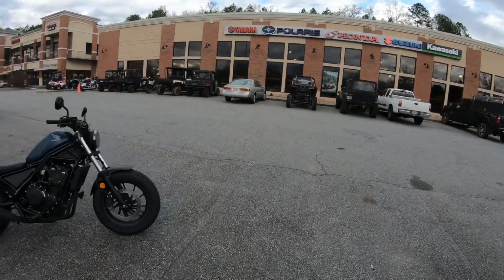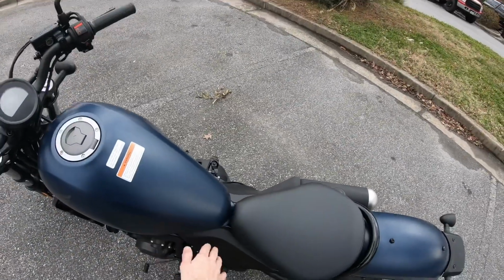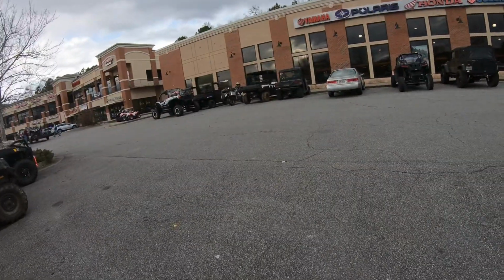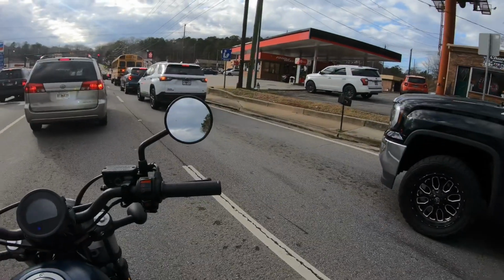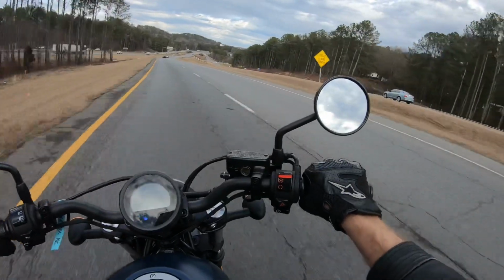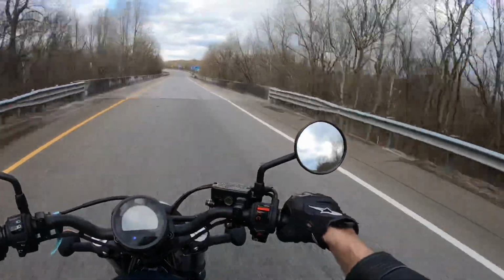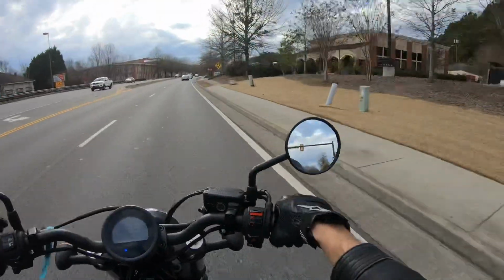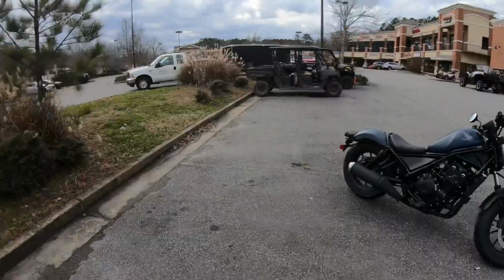2021 Honda Rebel 500 First Ride/Review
Are you surprised I was able to get 4 videos out this month? Yeah. Me too. But here’s another first ride on one of the best entry level motorcycles out there! Hopefully you enjoyed and thank you all for your support!